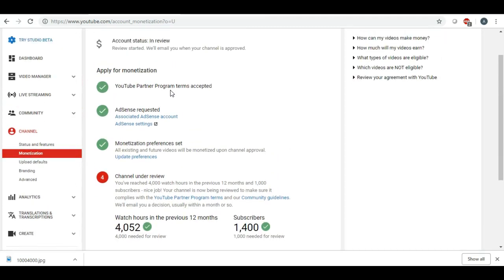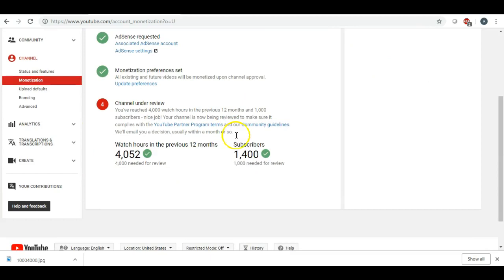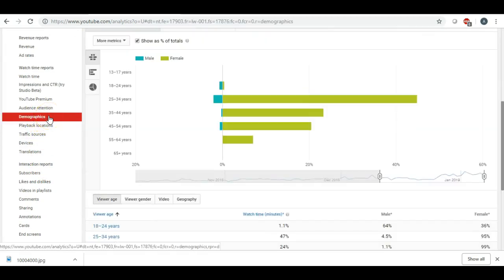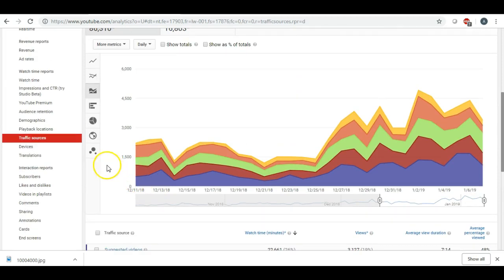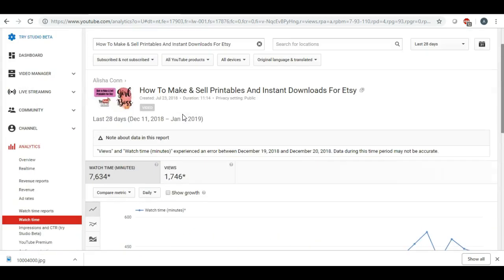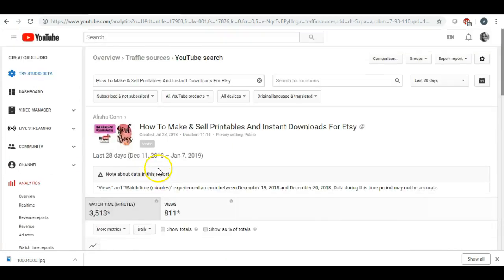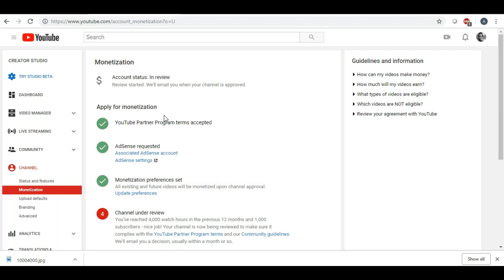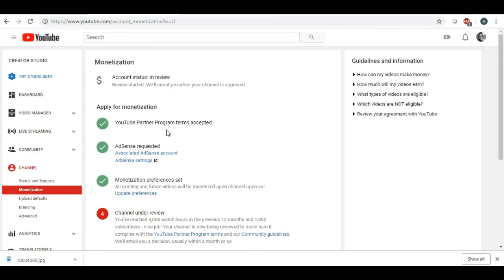What's New For 2019?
I use ipiccy.com and it is 100% FREE to use your creativity and design skills!

Join my Facebook Group!  Etsy Passive Income